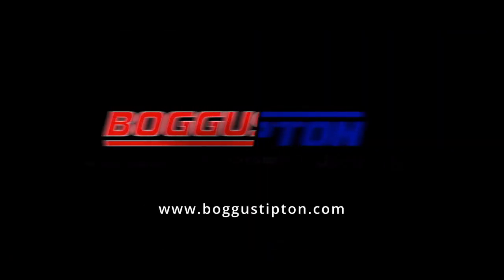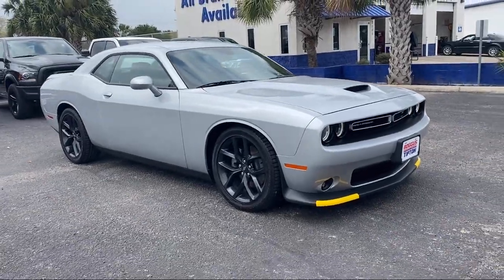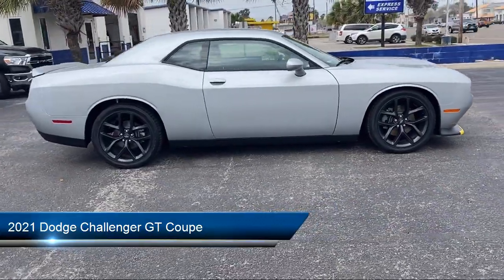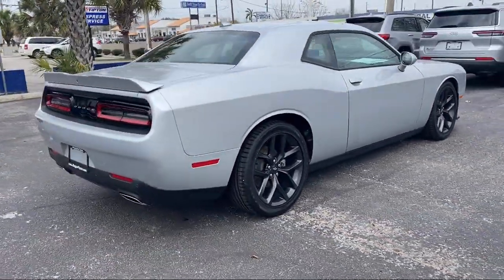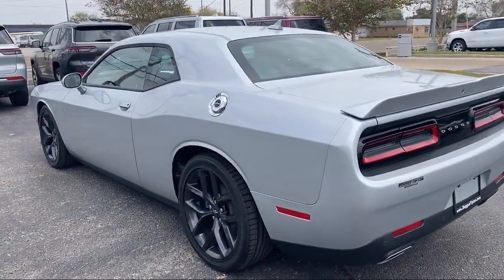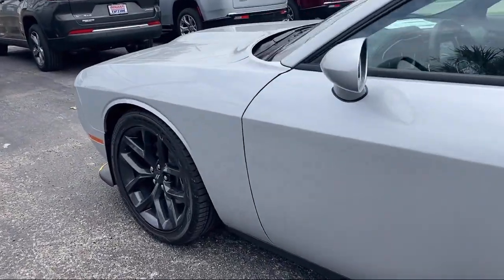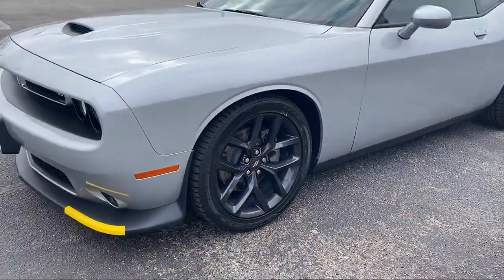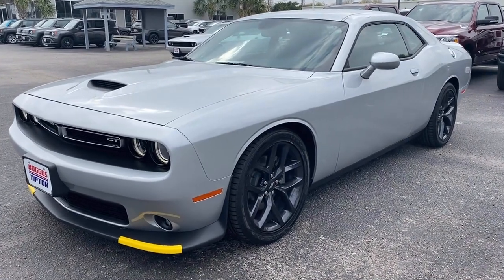2021 Dodge Challenger GT Coupe Brownsville Harlingen McAllen Weslaco Port Isabel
2021 Dodge Challenger GT Coupe Stock Number: D664778 Vin:2C3CDZJG8MH664778.

2101 Central Blvd.